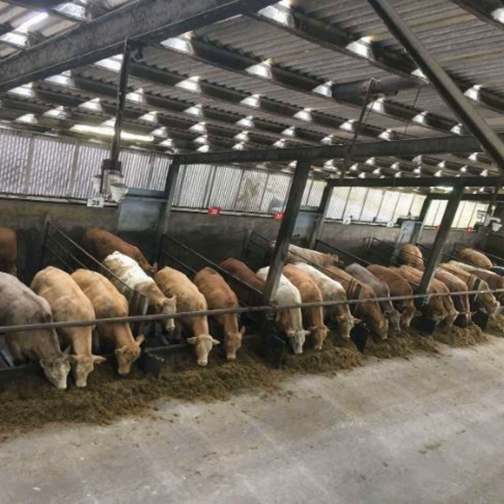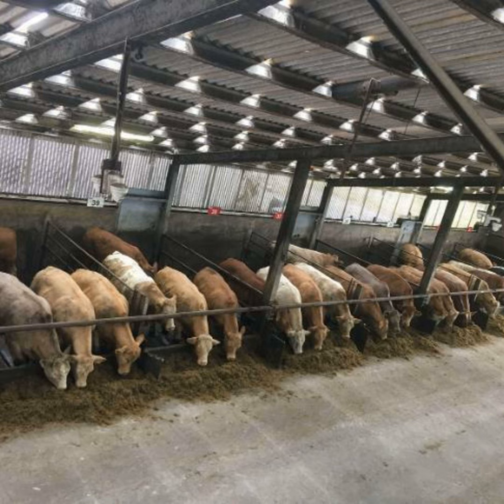Top Tips for Animal Health at Housing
With the housing of animals coming around again, farmers’ thoughts are turning to parasite control, and on this week’s Beef Edge podcast, Dr. Natascha Meunier, Beef Health Check Programme Manager with Animal Health Ireland, discusses the parasites to look out for and how to treat them, as well as top tips for housing this winter.